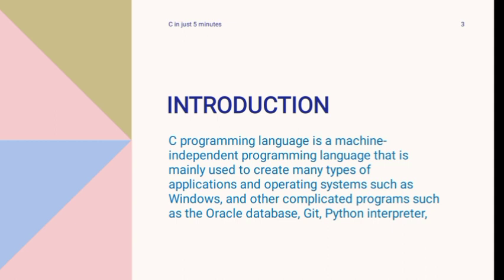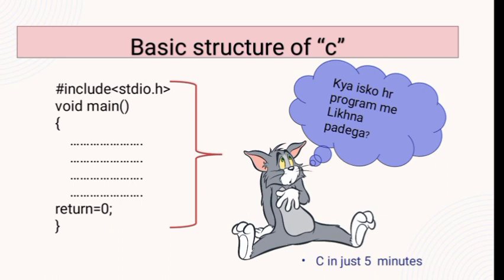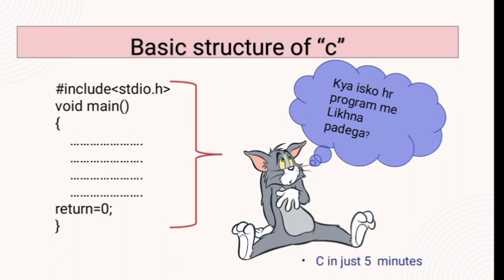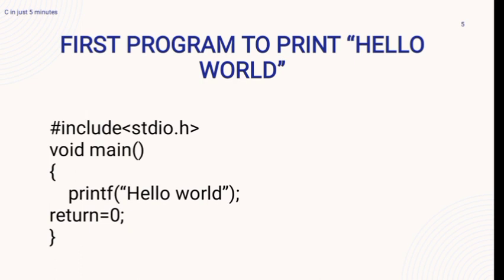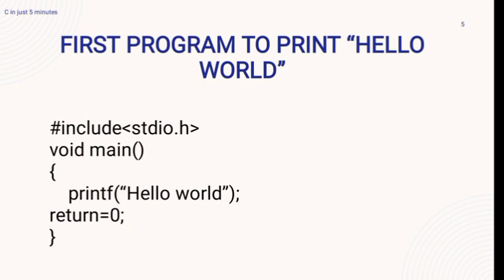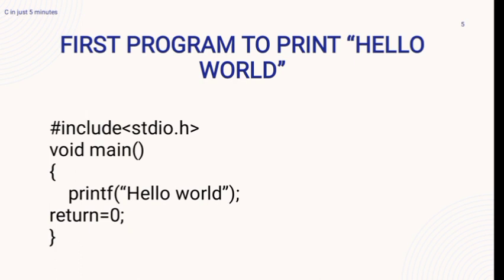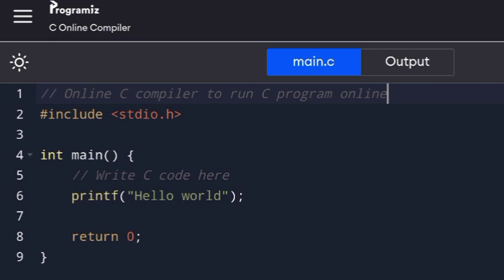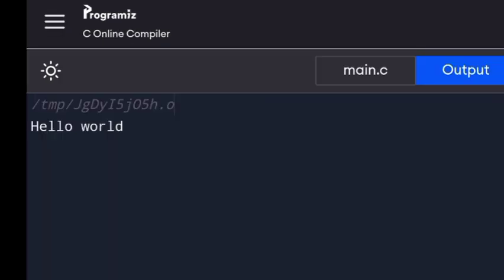Introduction of "C" || WAP "HELLO WORLD" | Part 1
Welcome to the first lecture of C language tutorial on YouTube. In this video, you will learn the introduction of C and its basic structure and format. You will also see how to write and run your first C program to print hello world.

C is a general-purpose, high-level programming language that was developed by Dennis Ritchie at Bell Labs in the early 1970s. C is widely used for system programming, application development, and embedded systems. C is also the basis of many other popular languages, such as C++, Java, and Python.

The basic structure of a C program consists of four parts: preprocessor directives, global declarations, main function, and user-defined functions. Preprocessor directives are commands that tell the compiler to perform certain tasks before compiling the code. Global declarations are statements that define variables and constants that can be used throughout the program. Main function is the starting point of the program execution. User-defined functions are blocks of code that perform specific tasks and can be called from other parts of the program.

The format of a C program follows some rules and conventions, such as using semicolons to end statements, using curly braces to enclose blocks of code, using comments to explain the code, and using indentation and spacing to make the code readable.

The first program that most programmers write in any language is the hello world program. This program simply prints the message “hello world” on the screen. To write this program in C, you need to include the standard input/output header file using the include directive, declare the main function using the int main syntax, and use the printf function to display the message inside double quotes. You also need to return a value from the main function using the return statement. Here is an example of a hello world program in C

include stdio.h // include standard input/output header file

int main() // declare main function
    printf("hello world\n"); // print hello world with a newline
    return 0; // return 0 from main function

To run this program, you need to save it in a file with a .c extension, such as hello.c, and compile it using a C compiler, such as gcc. Then you need to execute the compiled file using a command prompt or a terminal. You should see the output as “hello world” on your screen.

This is how you can write and run your first C program. In the next video, you will learn more about variables, data types, operators, and expressions in C. If you have any questions or feedback, please leave a comment below or contact us through our website. We hope you enjoy this video and find it useful.